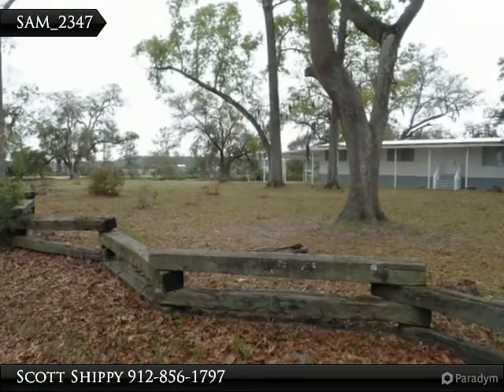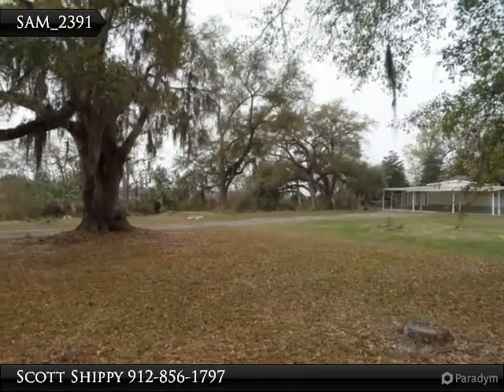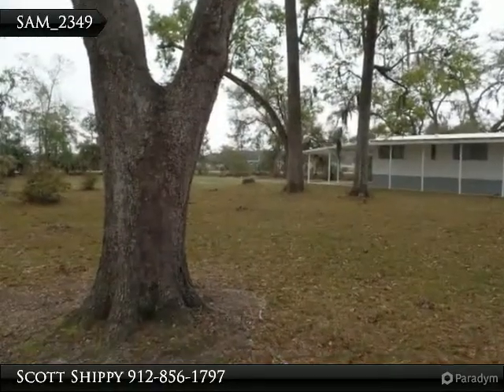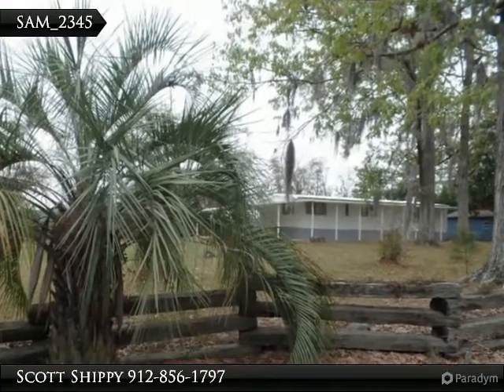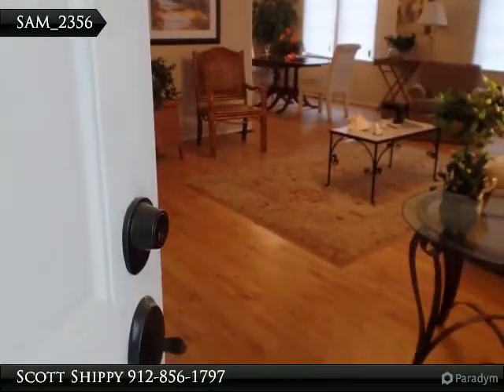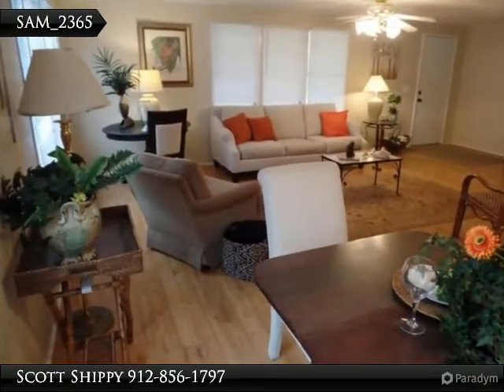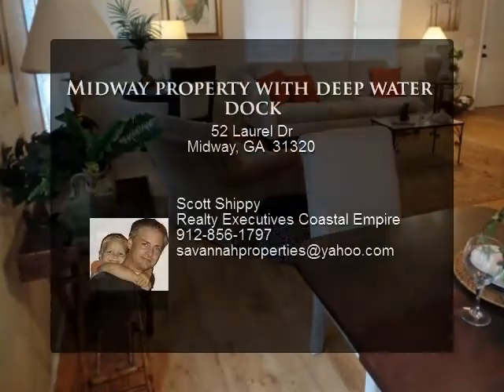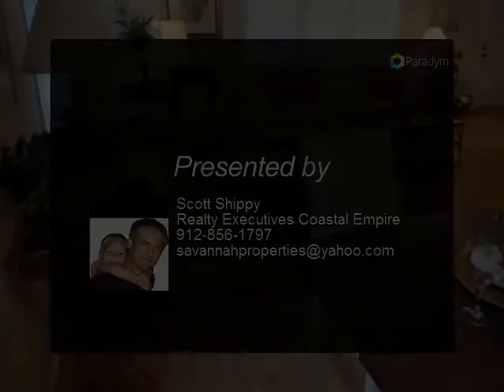Midway property with deep water dock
52 Laurel Dr
Midway, GA 31320

Deepwater property with a private drive to dockhouse with RV electric hookups for a great weekend getaway on Jones Creek where you'll hope to catch sheepshead, trout, and redfish. Approximately 7 acres of marsh land and 2 acres of buildable land currently with well and septic and a 1971 built home with a terrific outdoor living area, pole barn for boat and RV parking, and lots of palms and oaks to enjoy the coastal landscape. Wood floors and stainless kitchen with master bedroom with a large 4 door closet and a 2nd walk-in closet. 3rd bedroom is currently setup as a sitting area or den. House is serviced by a efficient central heating and air heat pump unit and the home includes a 1 year home warranty. The Midway location is approximately 20 minutes from the Savannah Hwy 204 exit and very convenient for Hunter or Ft Stewart family's who would like to use their VA benefits. There is a boat on the property that was left by a previous owner. The dock needs repair.

Presented By:
Scott Shippy, Realty Executives Coastal Empire